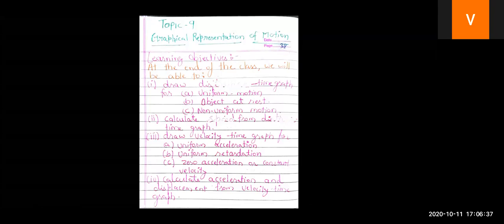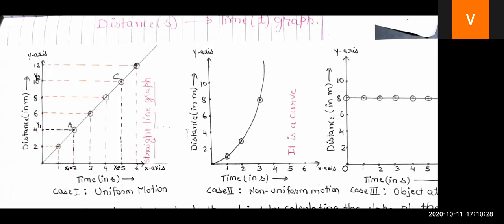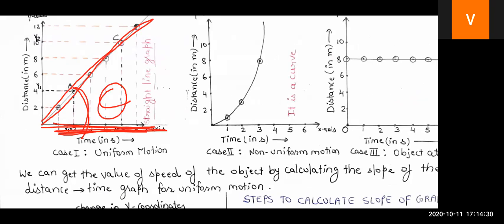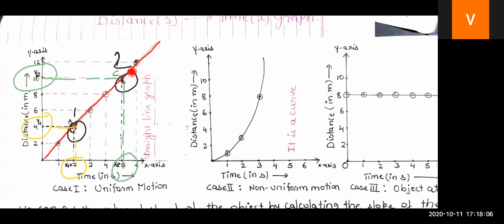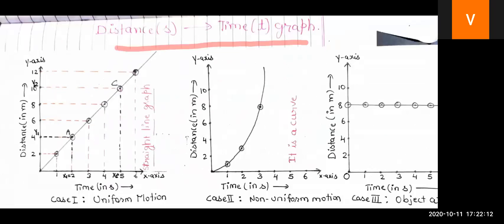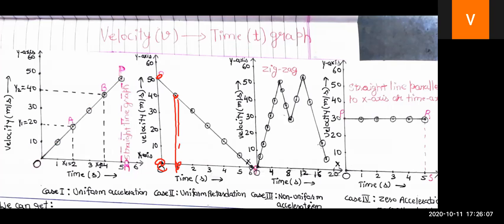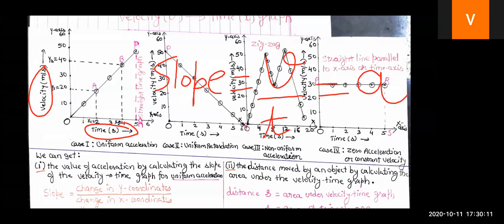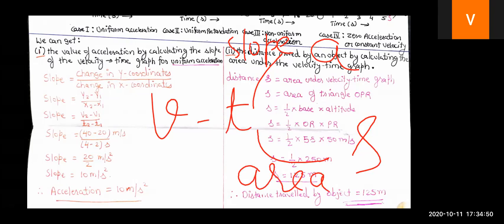CH-8.9 GRAPHICAL REPRESENTATION OF MOTION